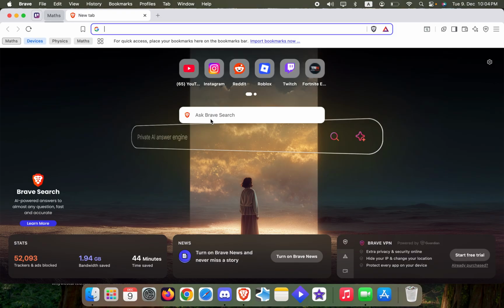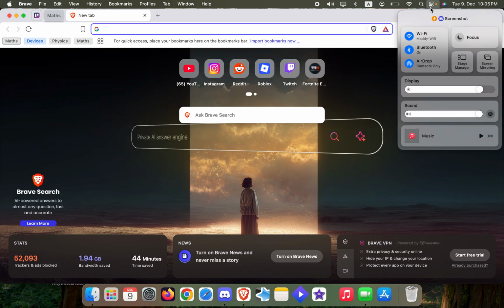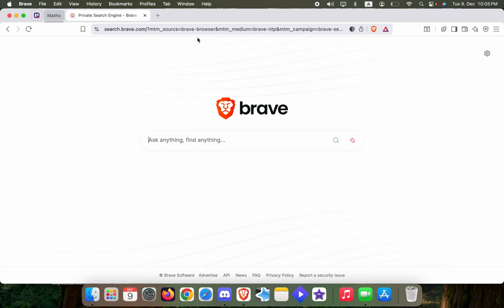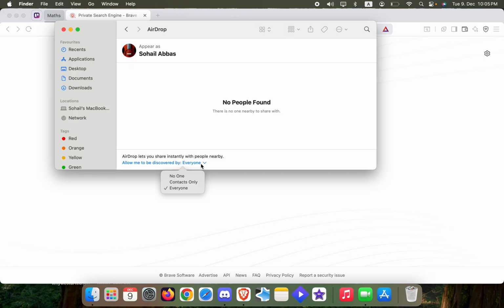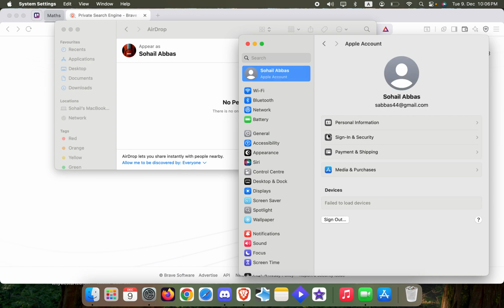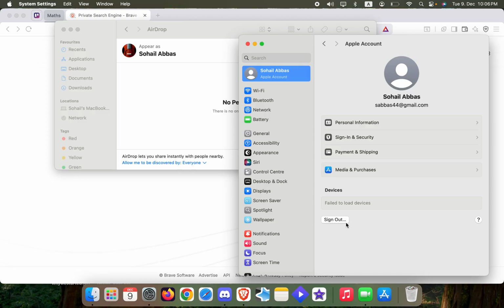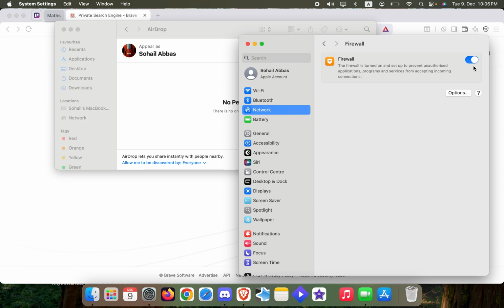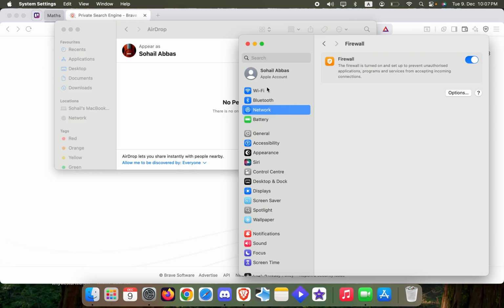How To Fix AirDrop Not Working On MacBook